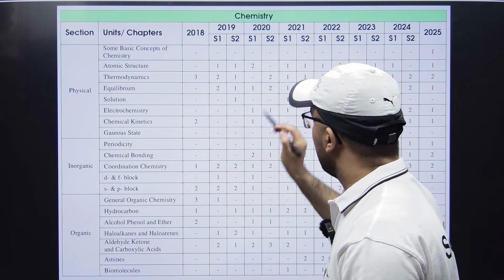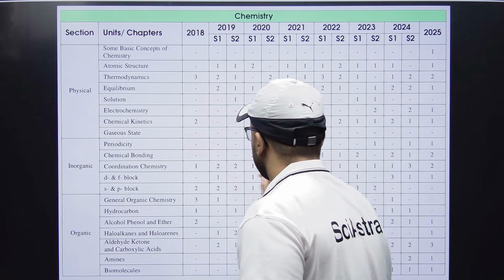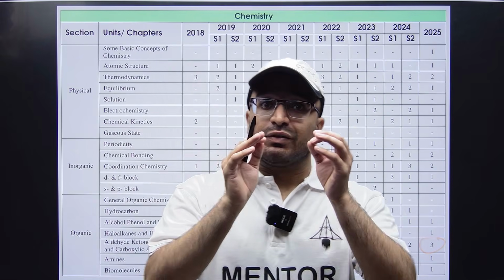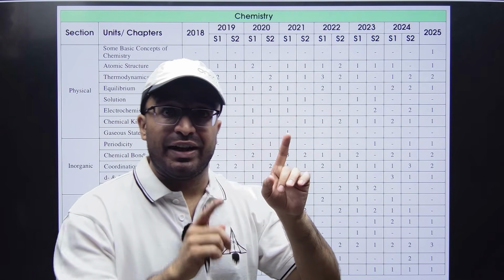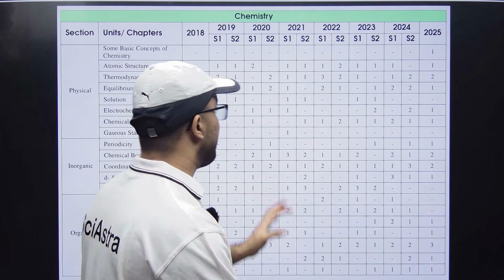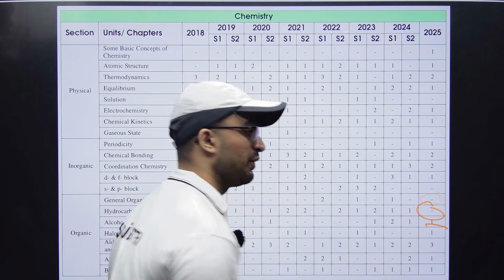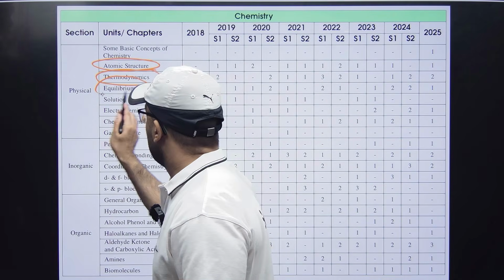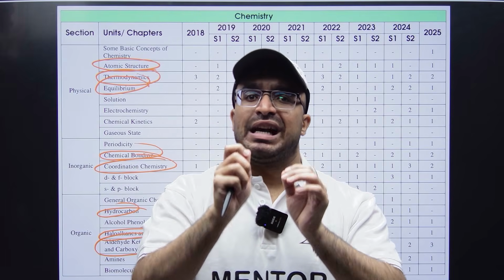NEST 2026 Chemistry Trend Analysis 🔥 | Important Topics & Chapter Wise Weightage Explained 🚀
NEST 2026 Chemistry 😱 | Important Topics + Chapter Wise Weightage 🔥 (Last 8 Year Trend Analysis 2017–2025)

If you’re a science student confused after 12th — this is your ultimate roadmap.

SciAstra App
Play Store